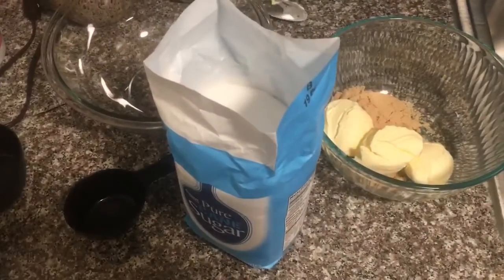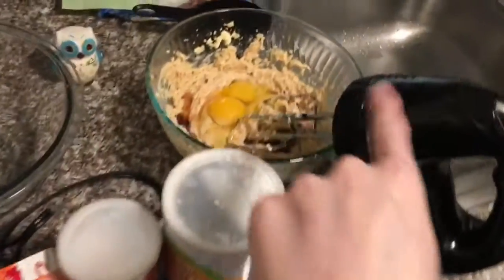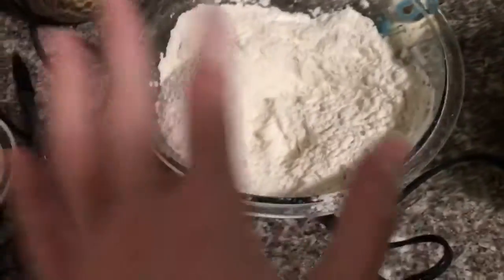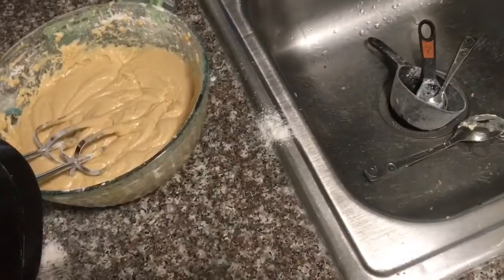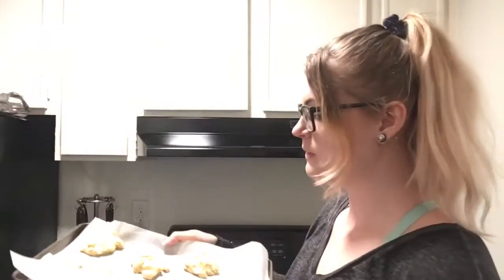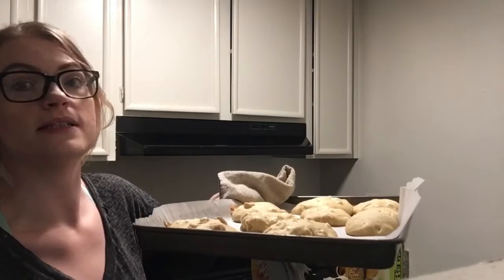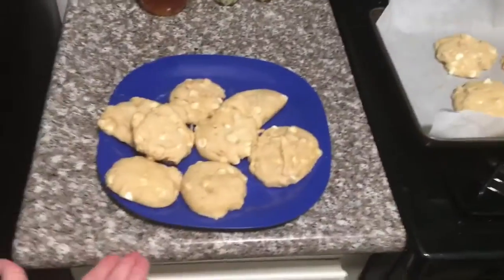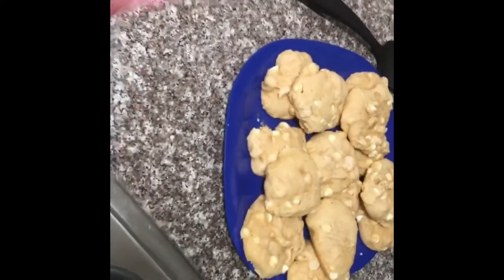Whit Chocolate chip macadamia nut cookies vlog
Homemade cookies with me and special guests